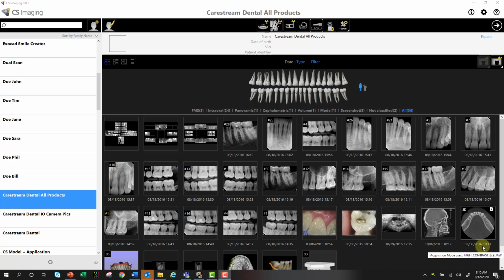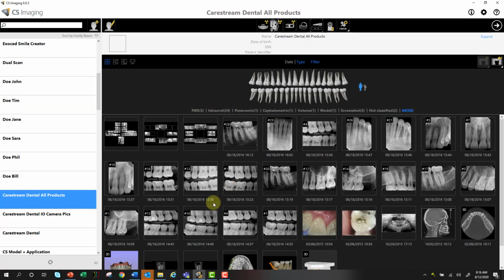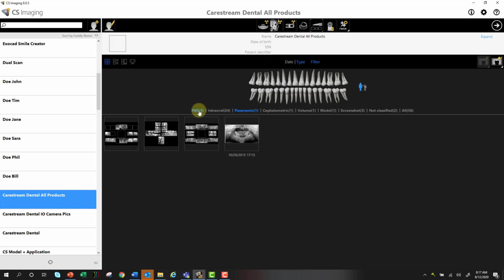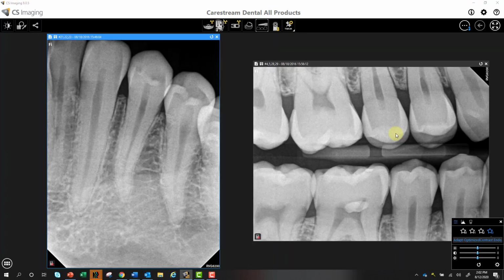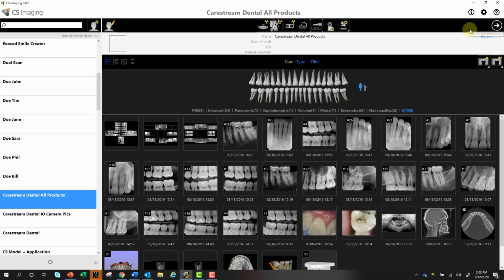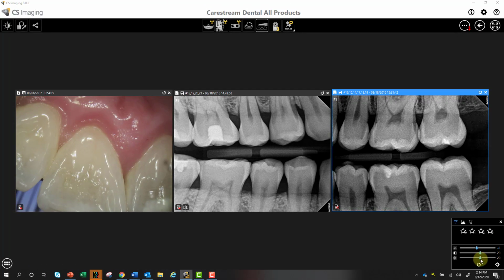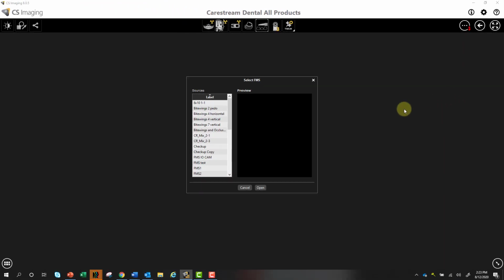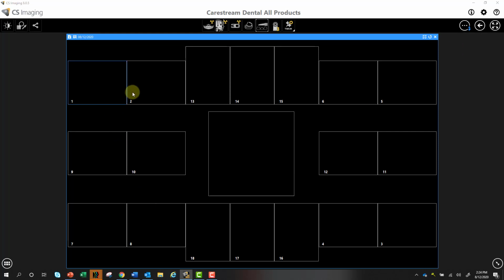Carestream Imaging Version 8 Tutorial - Part 1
This video will help users get started in CSI version 8

Time stamps
0:00 Video Intro
0:34 Patient browser - creating new patient
1:26 New interface
2:28 Image viewer
5:20 Capturing new images